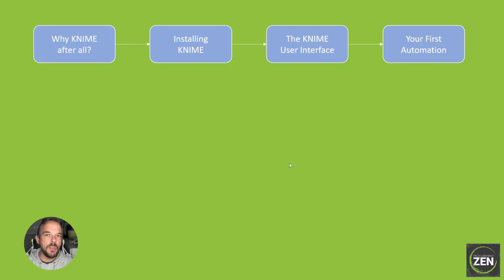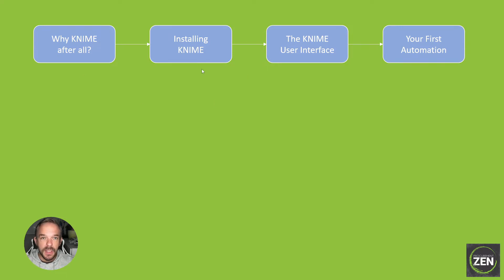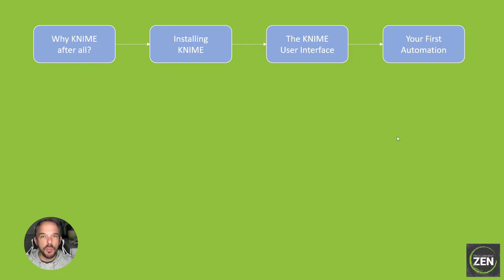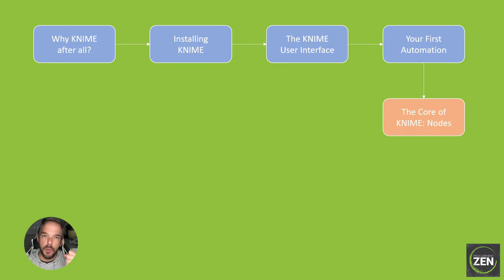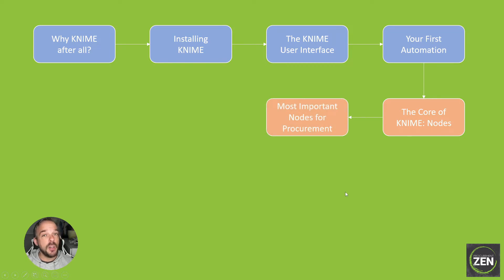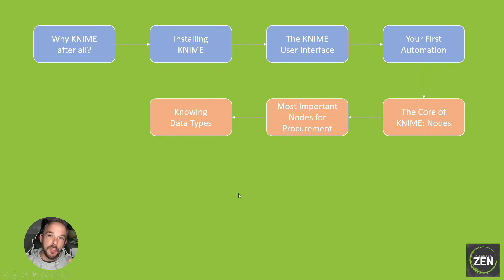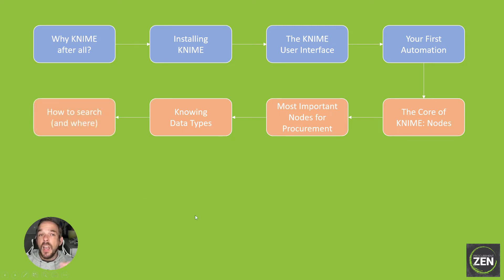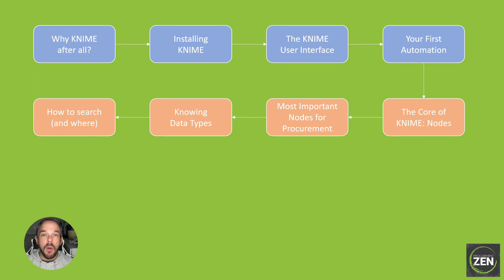Knime Crash Course: Welcome to Module 2 (MUST SEE!)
In this lesson, we're going to have an outlook what you can expect in Module 2. We will go through our Course Map so you have a clear understanding of the content you're going to discover.